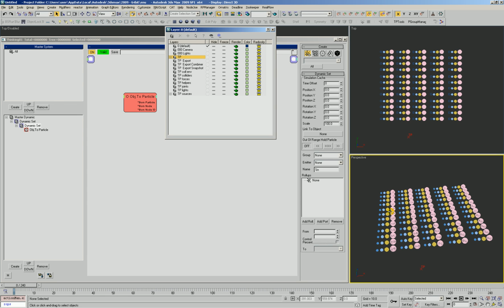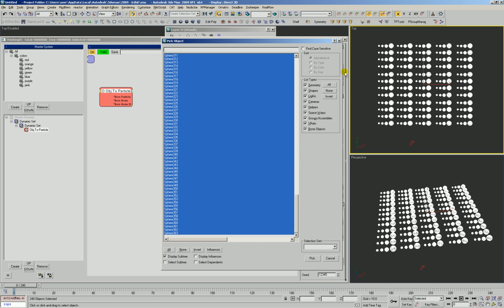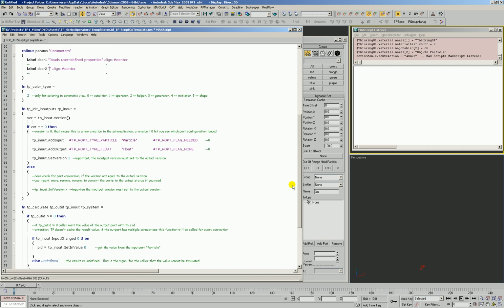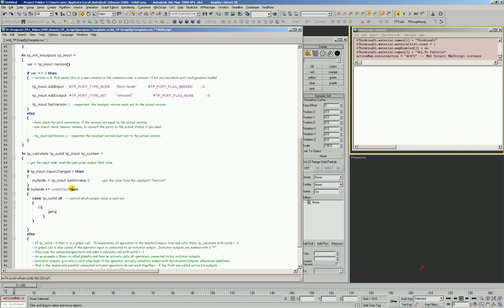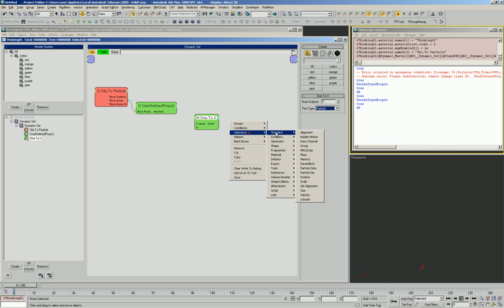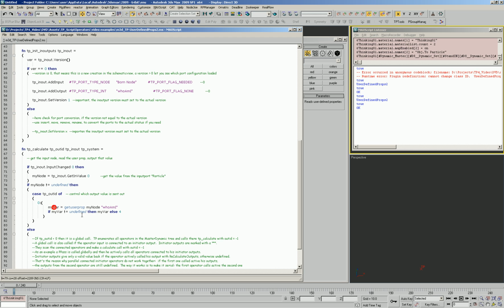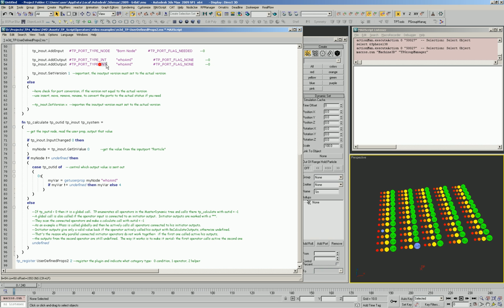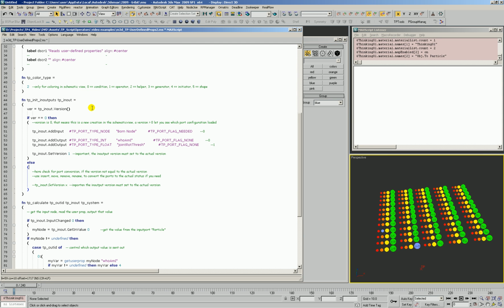TP4 ScriptOp 02 UserDefinedProps